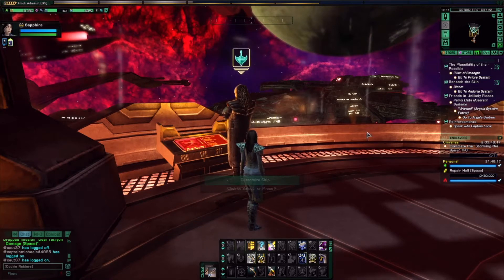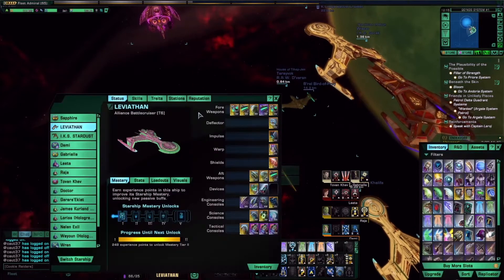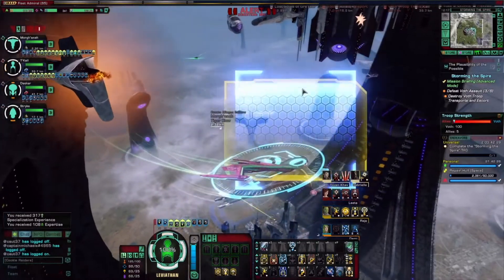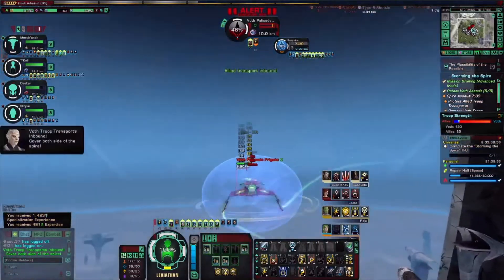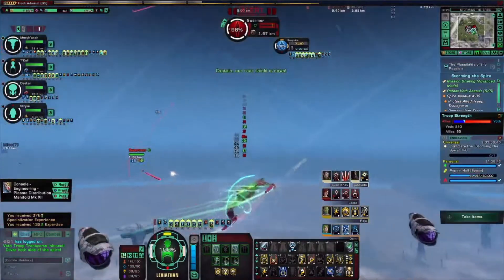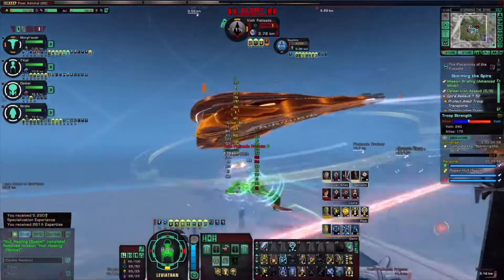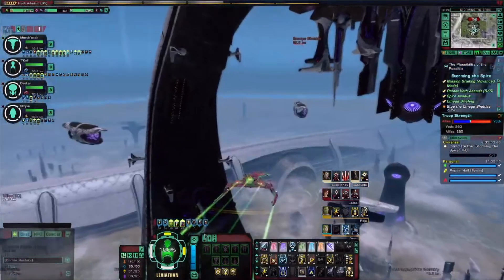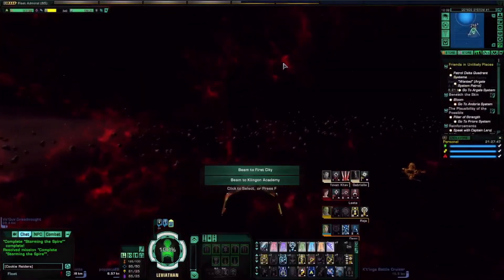Star Trek Online Storming the Spire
I saw this going on as one of the Endeavours and decided to show it off from my prospective, it sure felt good to get back into the oldish PVEs/TFOs.